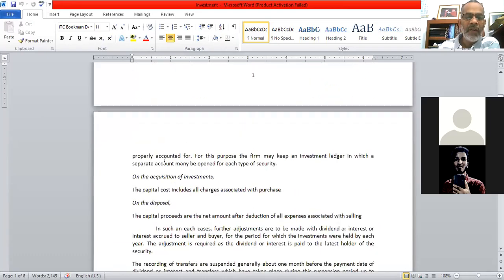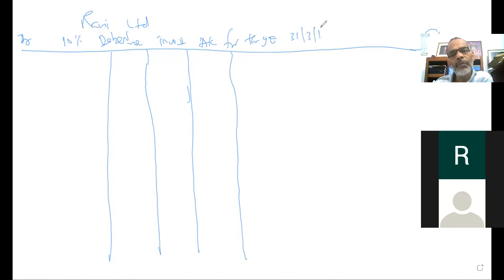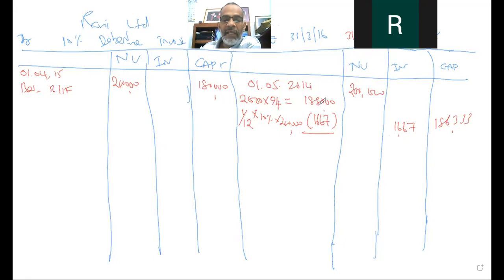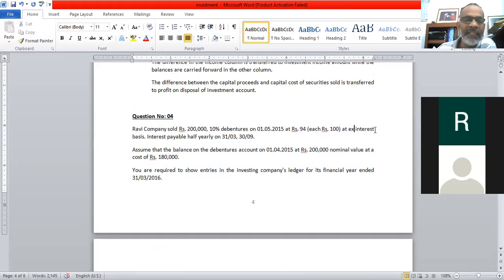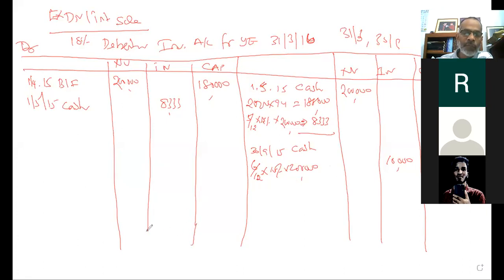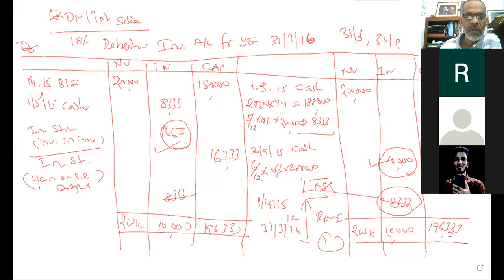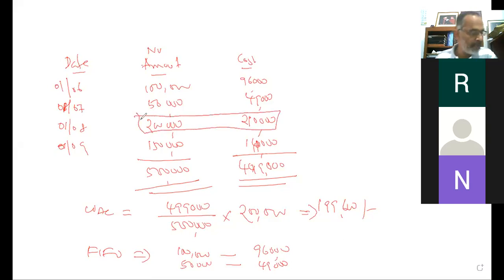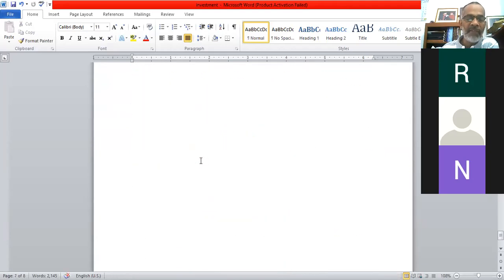Investment Accounting 3